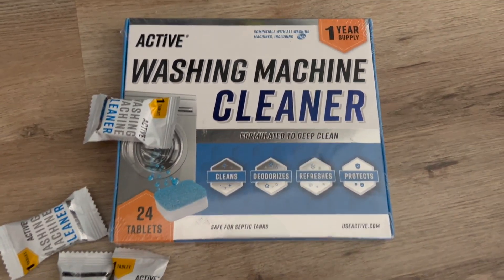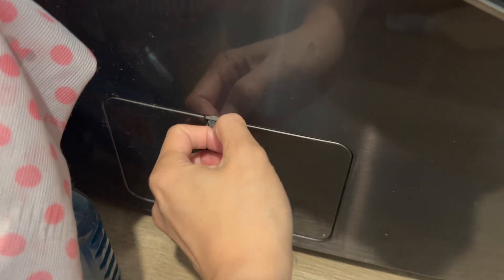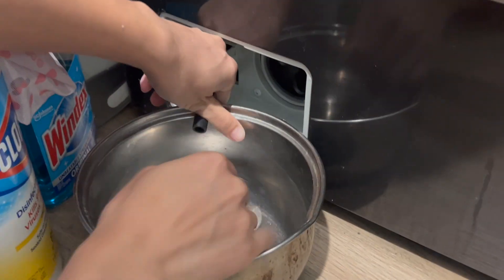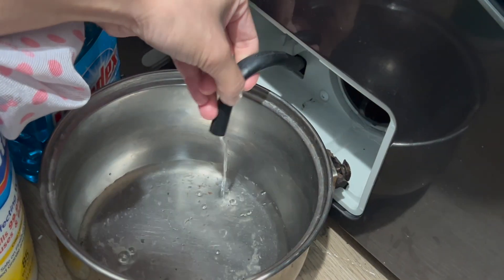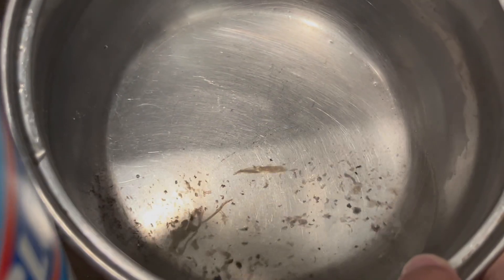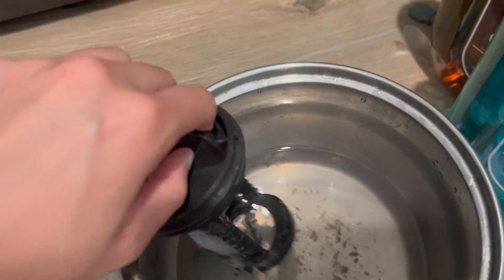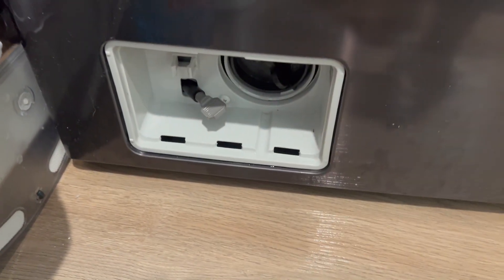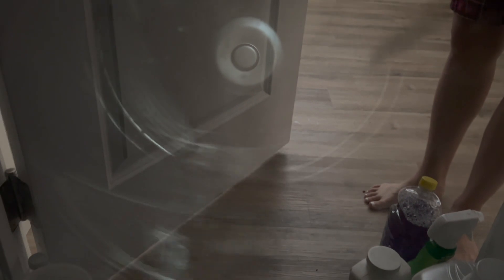How to clean washer machine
Amazon Link for the Washing Machine Cleaner